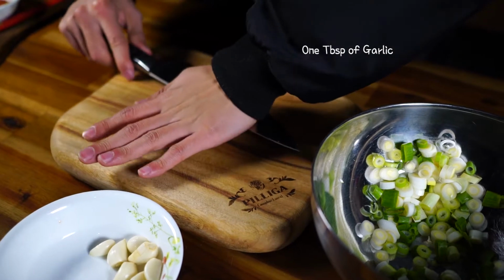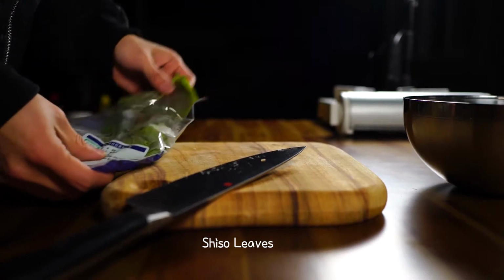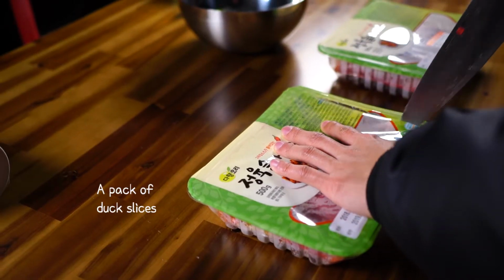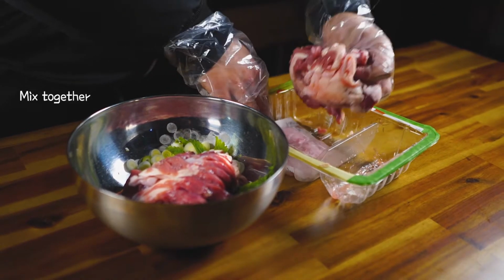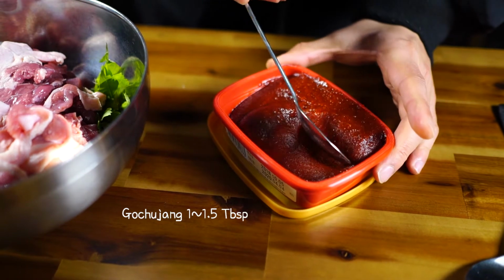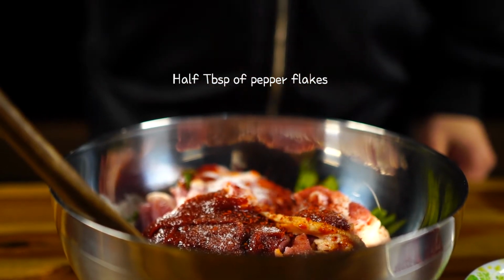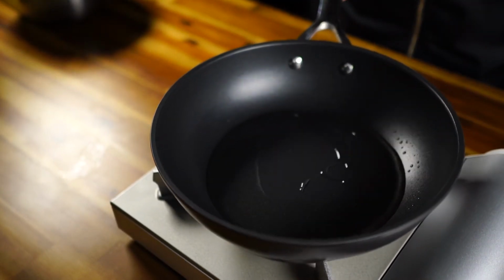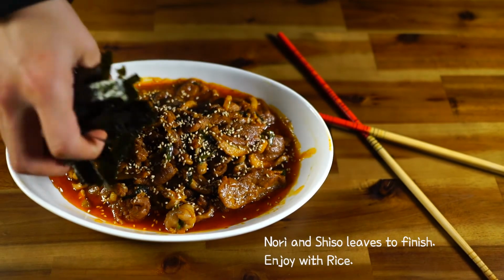Duck Jumuluk - Korean Spicy Marinated Duck l Soulful Bowl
Jumuluk means " to rub or lightly squeeze with hand"

This name comes from the cooking process where the maker
mixes the ingredients together by using hands.